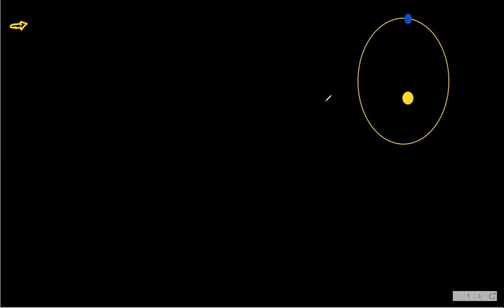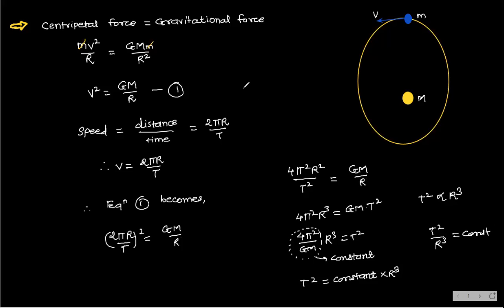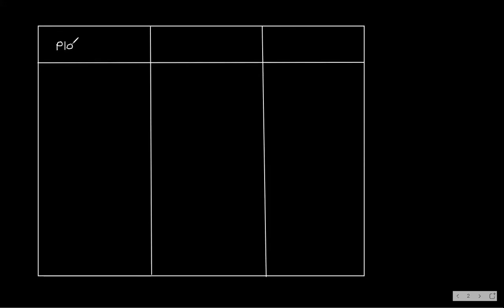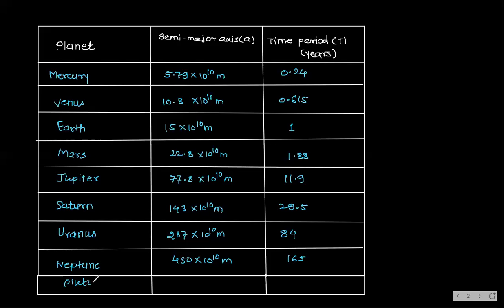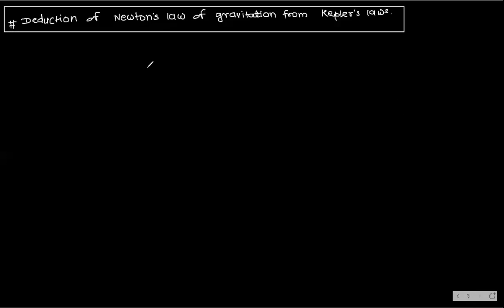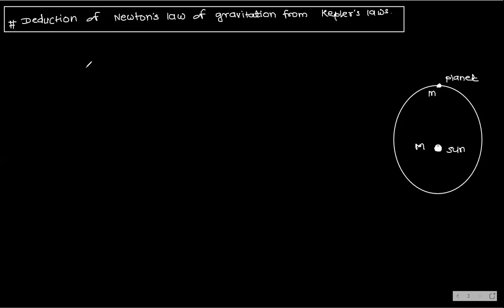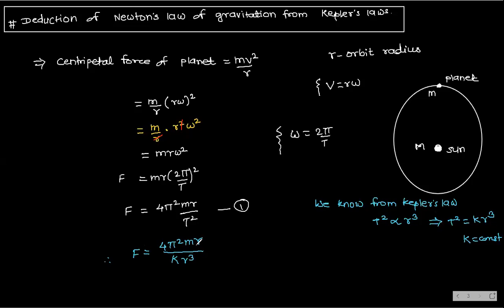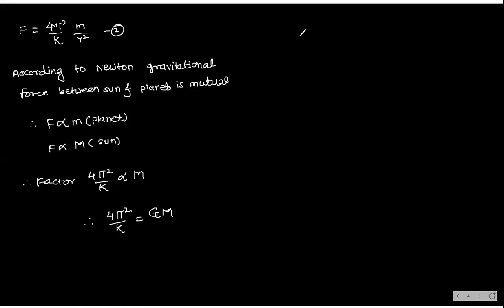GRAVITATION ( INCOMING JUNIORS) 22/06